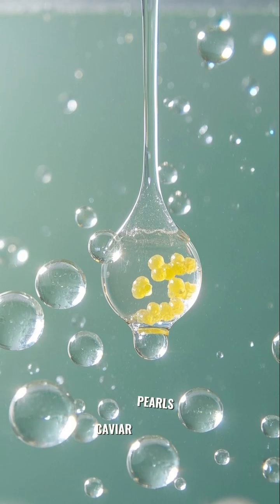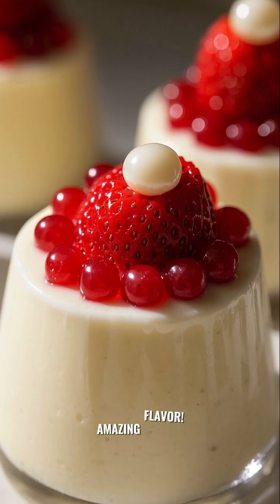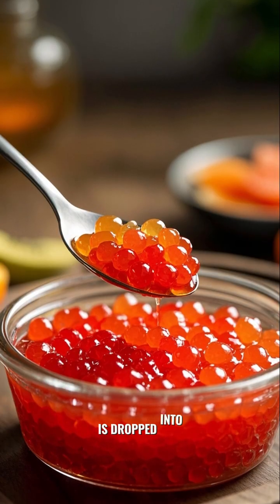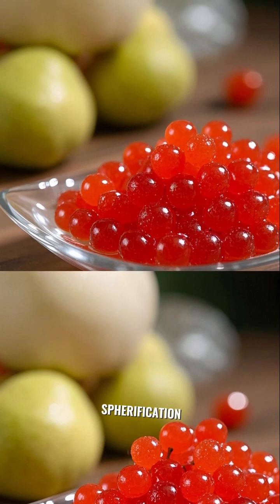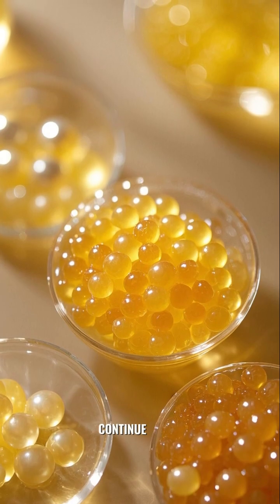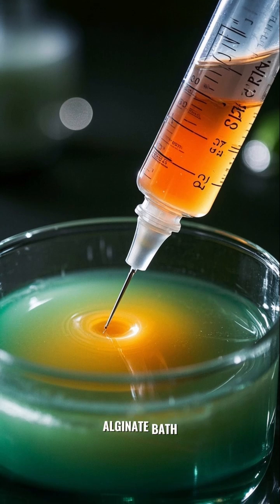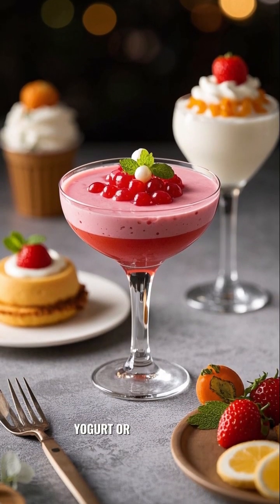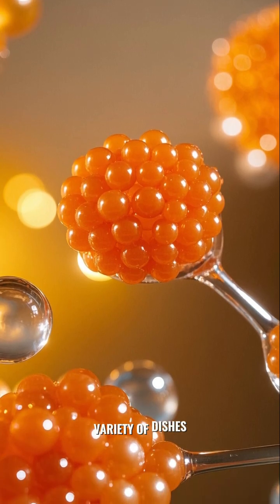“Caviar? No, It’s Mango! How to Make Molecular Pearls”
Molecular Pearls (Spherification Pearls) – Edible Beads of Flavor

Molecular pearls (also called caviar pearls or spherification beads) are tiny, liquid-filled spheres made using molecular gastronomy techniques. They mimic the texture and look of caviar but burst with flavors like fruit, sauces, or cocktails.

🔬 What Are Molecular Pearls?
 • Created via spherification, a process where a flavored liquid forms a gel-like skin when dropped into a setting bath (usually sodium alginate + calcium).
 • Result: A delicate pearl with liquid inside that pops in your mouth.
[11:00 am, 14/06/2025] Rethish Revindran: Types of Spherification

1. Basic (Direct) Spherification
 • Drop alginate + flavored liquid into a calcium bath.
 • Best for immediate use—they continue to gel over time.

2. Reverse Spherification
 • Drop calcium-rich flavored liquid into an alginate bath.
 • Longer-lasting pearls with stable liquid centers.
 • Used for alcohol, yogurt, or high-calcium juices.